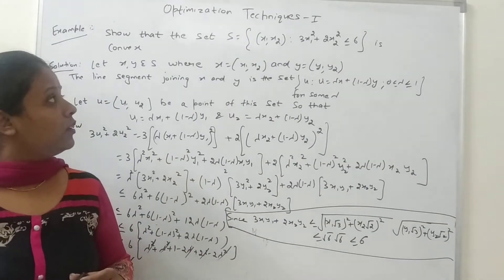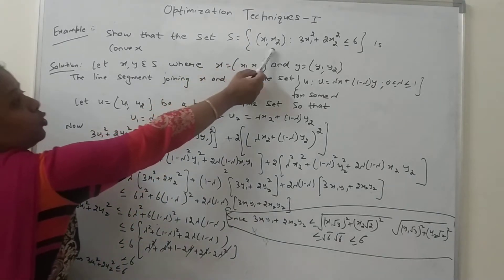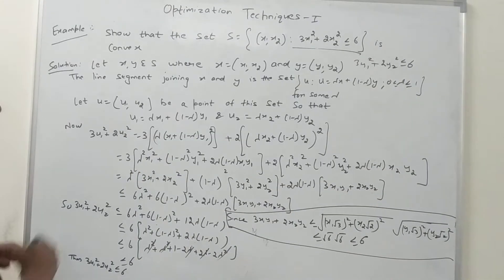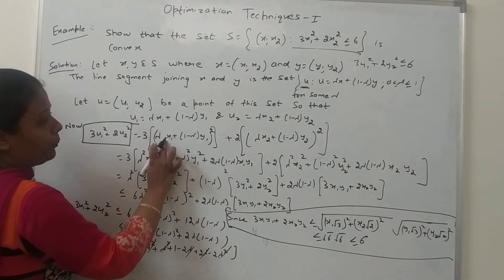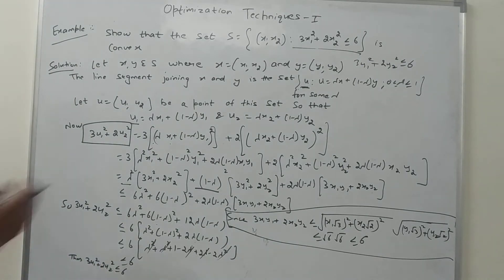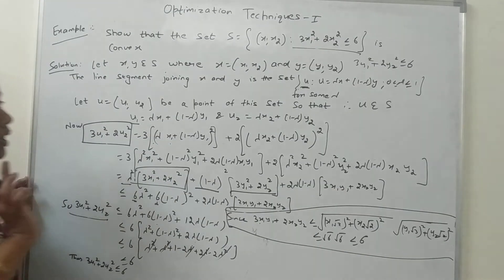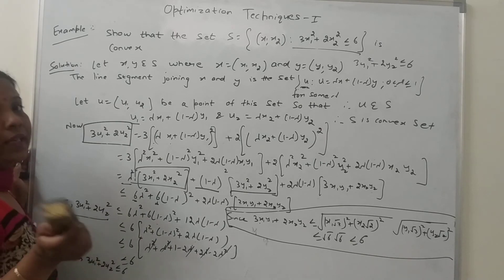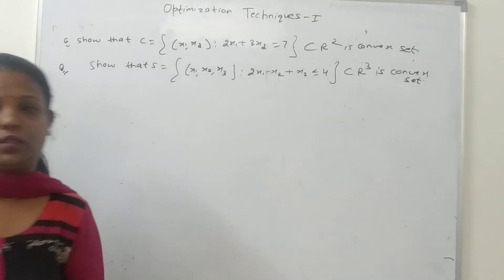Optimization Techniques-I:Lecture 3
Examples on Convex Sets